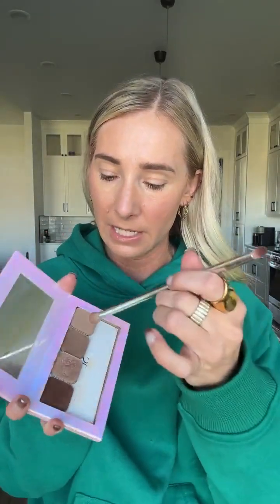Makeup placement tutorial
‼️Which makeup placement is right for your face?🤷‍♀️

First, LIKE & SAVE THIS🛟

Let’s deep dive and talk placement for getting a lifted look vs a full look.

Comment LINK for the products I used today and I will send you it all!

What questions for me and what are you struggling with when it comes to makeup?